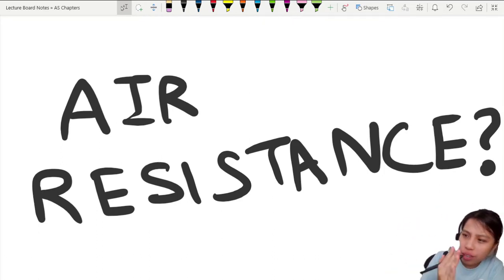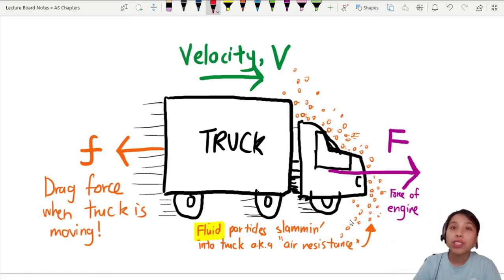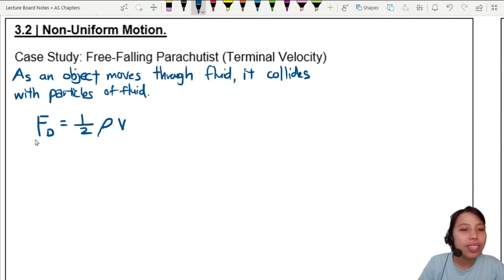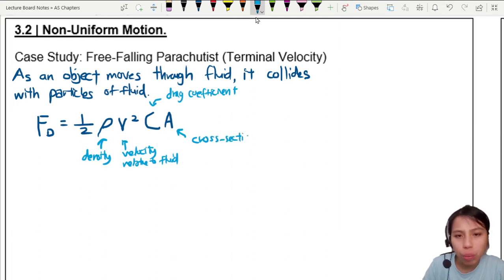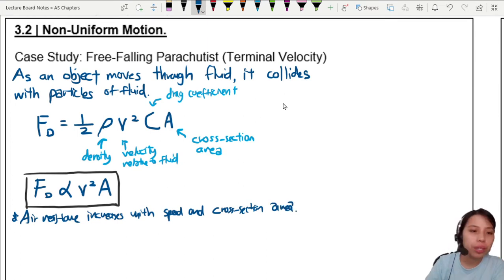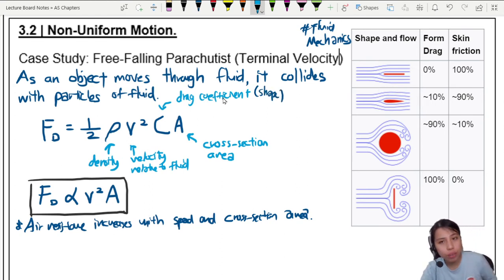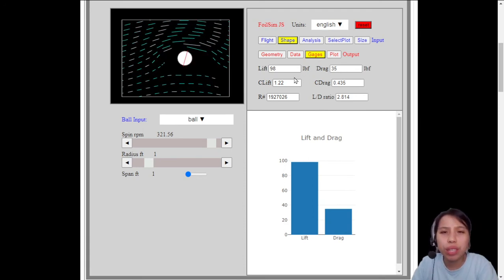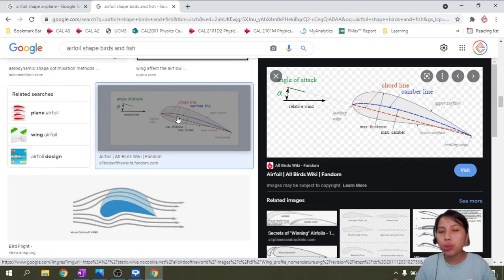3.2a Air Resistance and Drag Force | AS Dynamics | Cambridge A Level Physics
What is air resistance and how does it cause a drag or frictional force on moving objects?
00:00 Fluid particles
01:23 General drag equation
03:51 Direction of frictional force
04:13 Shape and drag coefficient